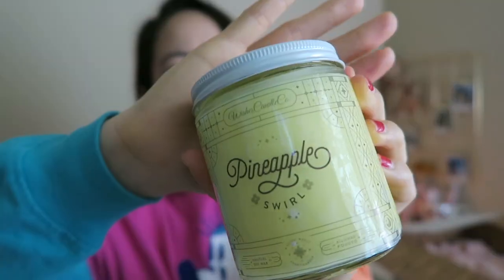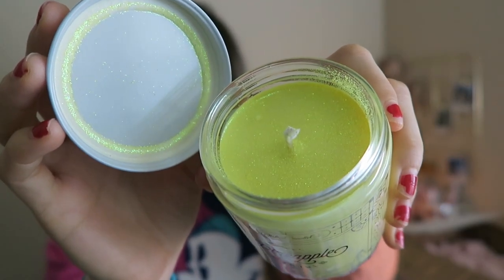Wishes Candle Co. Haul + Pin Reveal | 2020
hellooooo!!! please read!

i was so excited that i completely forgot to mention that these candles were kindly gifted as i won a giveaway for store credit. this video is not sponsored. all opinions are my own regardless. i love this company and their generosity. please go show them some love and give them a follow!

♡ ITEMS MENTIONED♡
candles:
greetings from mexico
have a nice flight
shipwrecked
pineapple swirl
bag of beignets

♡ WHAT I'M WEARING  + MORE♡
top: shopdisney
vanity and chair: ikea
rose gold mirror: target
blanket on my chair: tj maxx
minnie ears on wall: disneyland